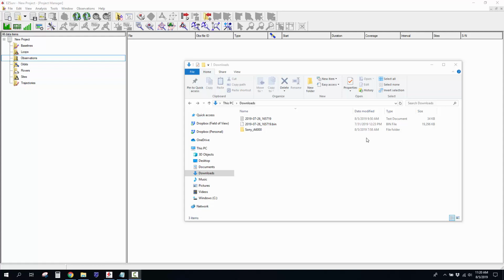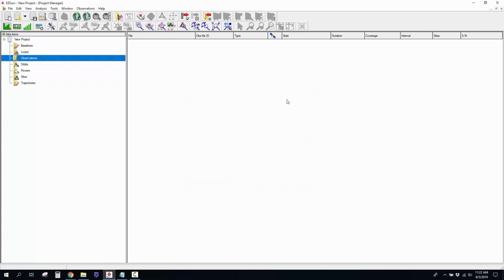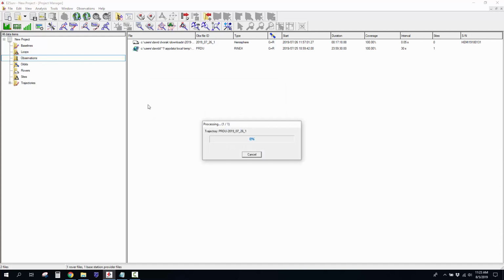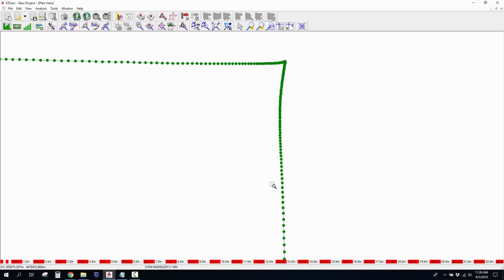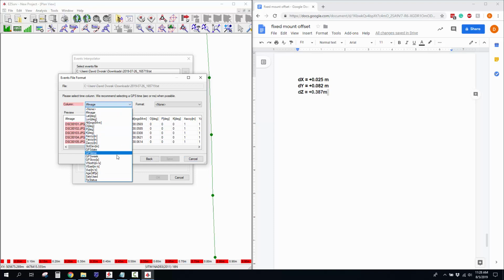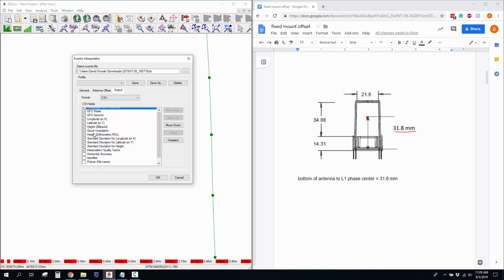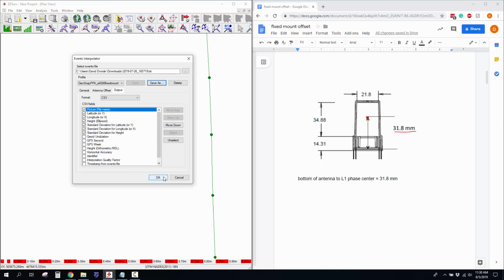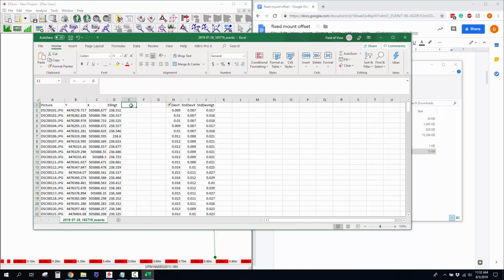Processing GeoSnap PPK files using EZSurv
If you want to use your own base instead of a Continuously Operating Reference Station, watch this video